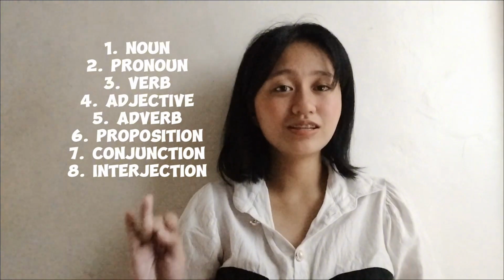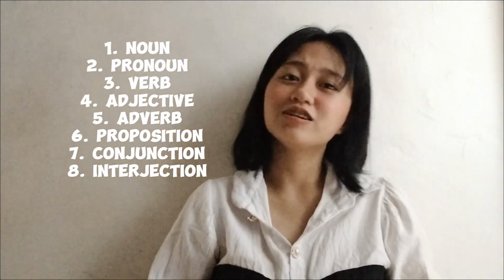1 June 2024